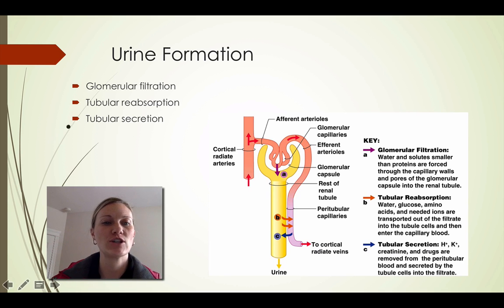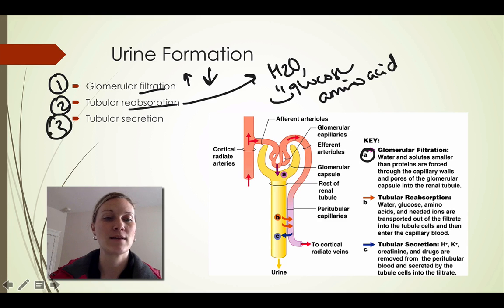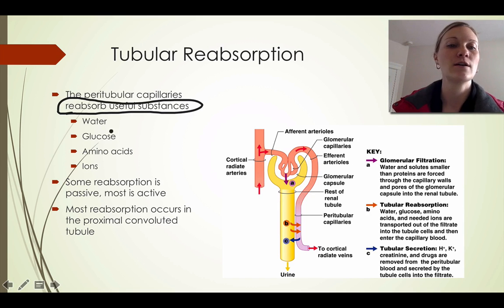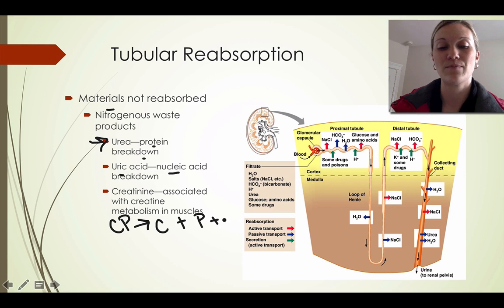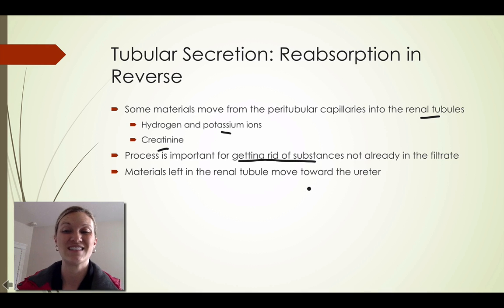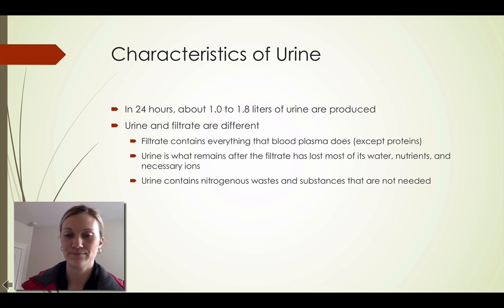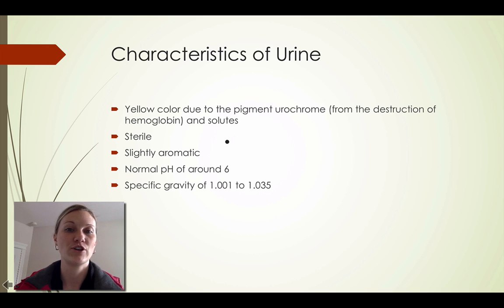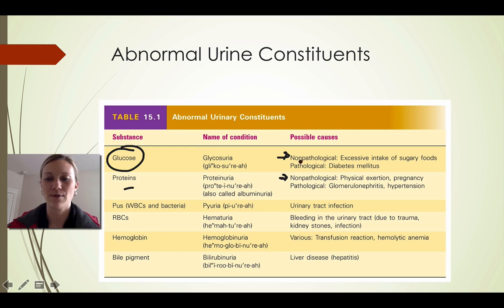041 Urine Formation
This video discusses how urine is formed, the three major steps including filtration, tubular reabsorption as well as secretion.  Characteristics of urine are also addressed (what should and should not be normally found in urine)